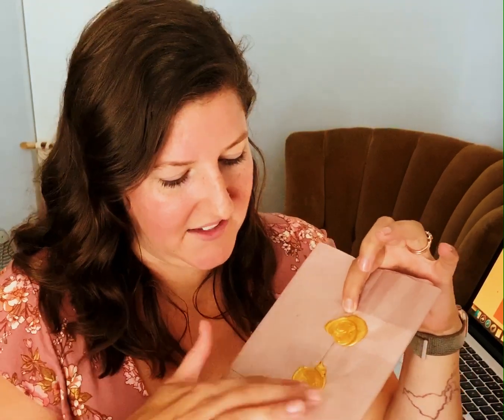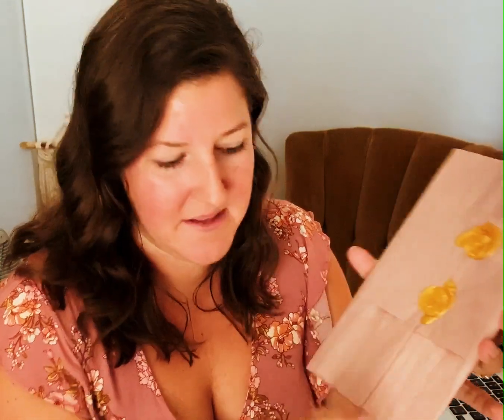What to expect when signing up for The Swan Society!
The Swan Society is a monthly mini art print club for people that love to collect! Each month there is a new theme and in your package you'll get a limited edition art print, beautifully packaged with bonus shop discounts and so many more themed goodies!